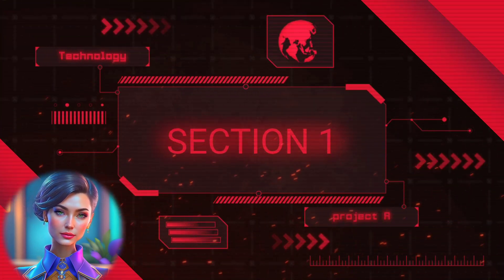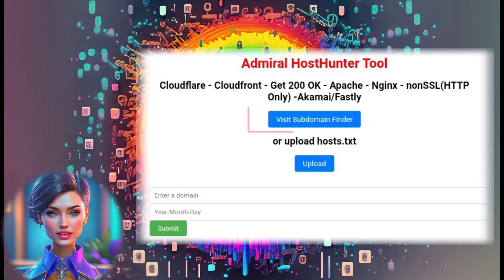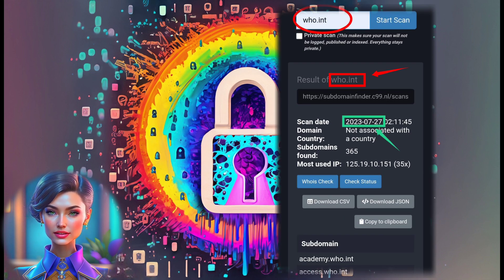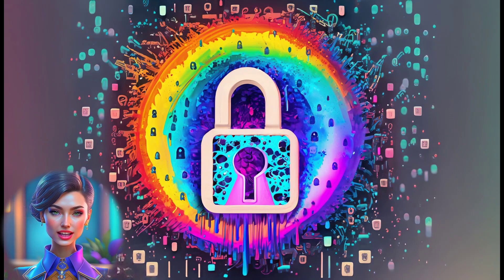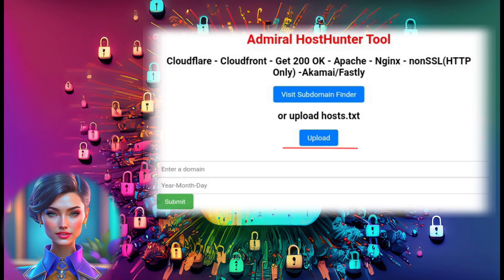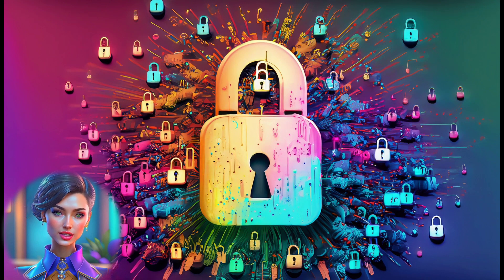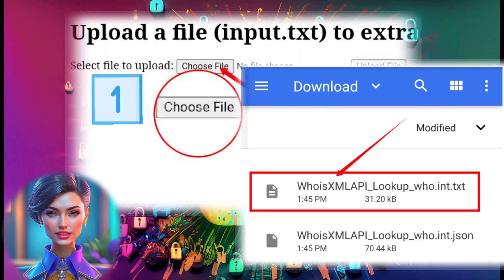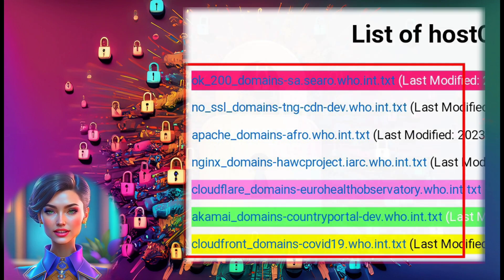Subdomain Analysis: Scanning Hosts, Sorting Cloudflare & CloudFront, and Getting 200 OK Results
In this comprehensive tutorial, we will show you a simple and efficient method to discover subdomains and scan hosts using OpenVPN SSH's powerful host finder tool. Whether you're a seasoned tech enthusiast or a curious learner, this tutorial will equip you with the knowledge you need to explore the digital landscape effectively.

Using the OpenVPN SSH host finder tool is as easy as 1-2-3. Simply upload your domains in a text file, submit the request, and within 1-5 minutes, you'll have comprehensive results at your fingertips. 🌟

No more tedious manual searches – this efficient tool does the heavy lifting for you! 🏋️‍♂️💪